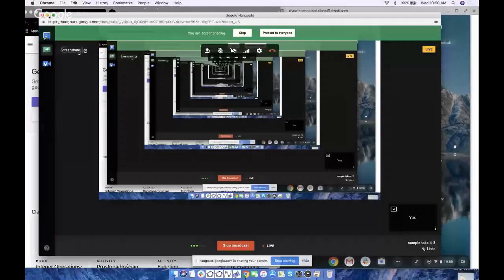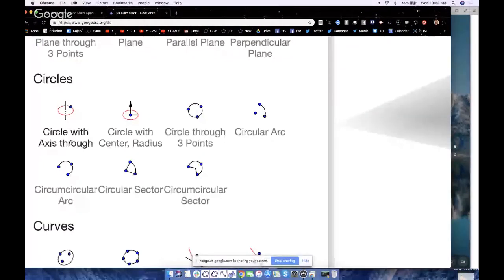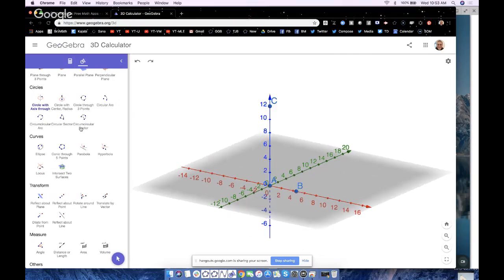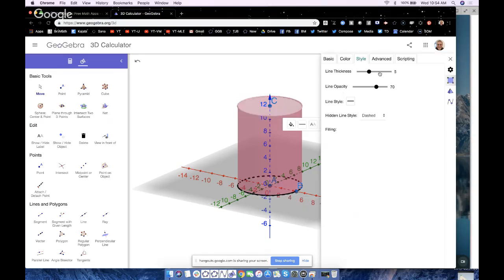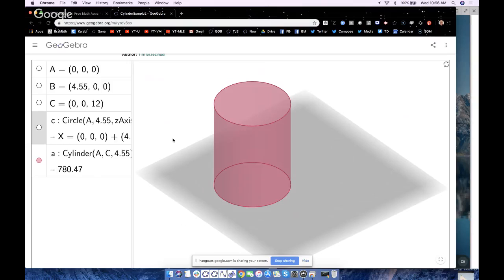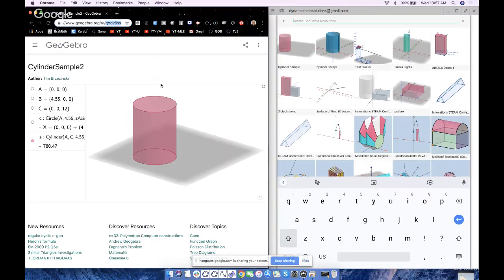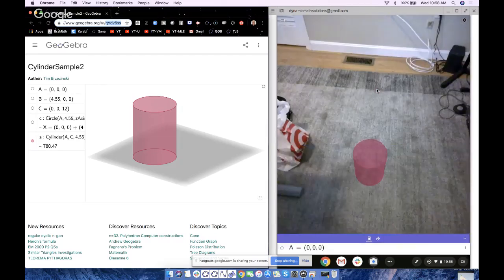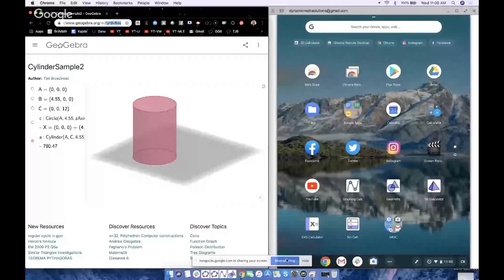Building a Cylinder in GeoGebra 3D & Testing in Augmented Reality: Part 4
Math Ts:
Here's an easy way to build cylinders in GeoGebra 3D with Augmented Reality.  In this screencast, we'll quickly build a cylinder.  In doing so, we'll learn how to construct a circle (base of this cylinder) in 3 different ways.